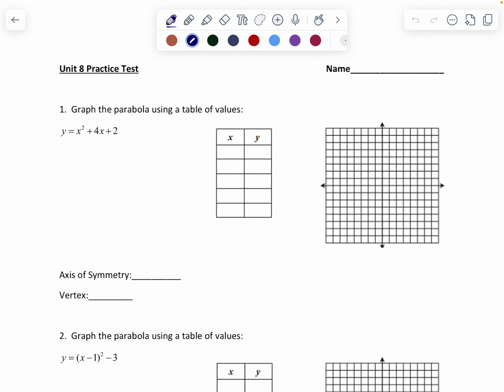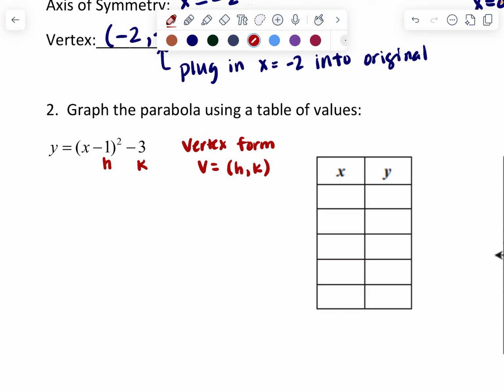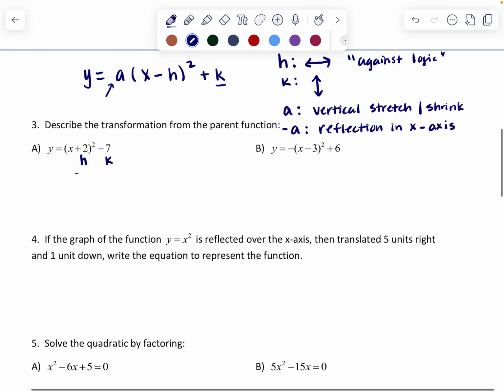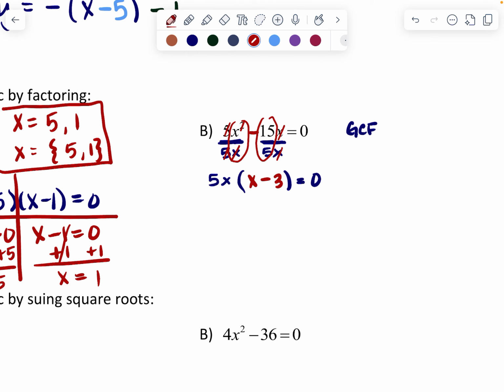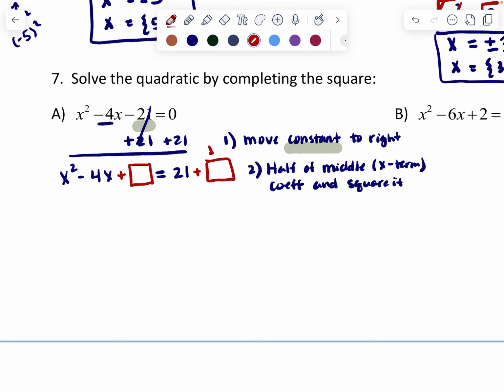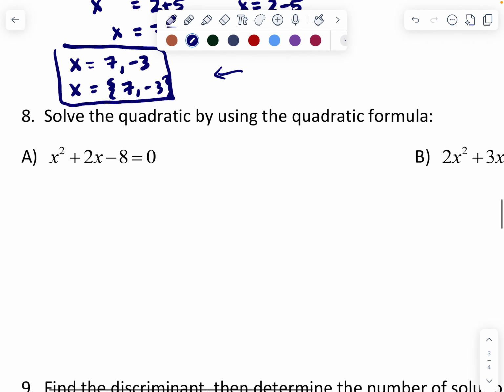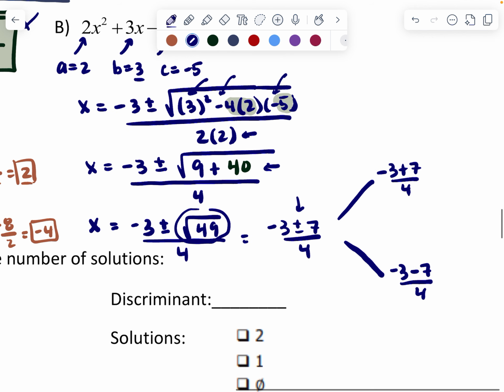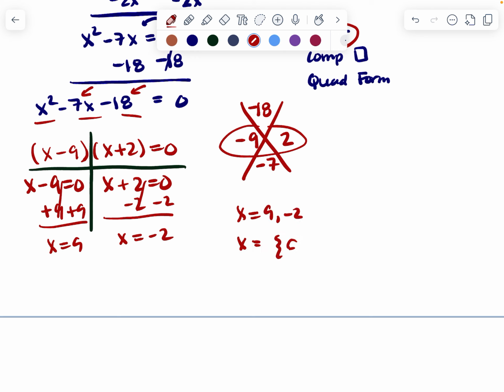Unit 8 Practice Test